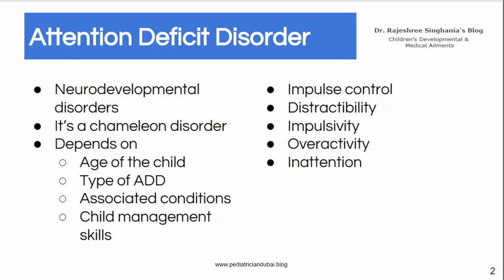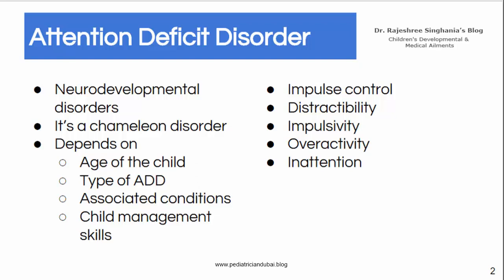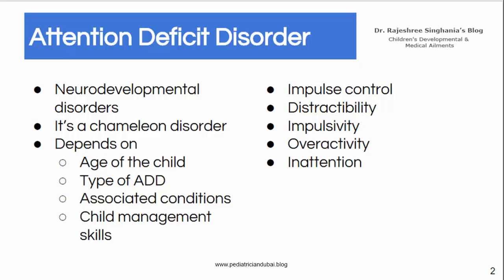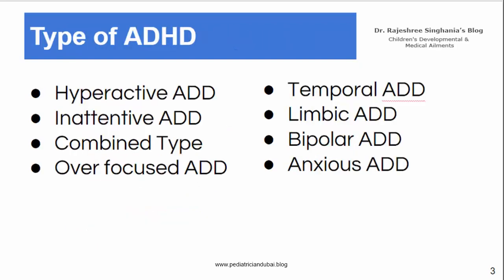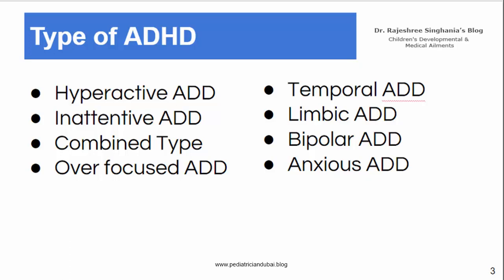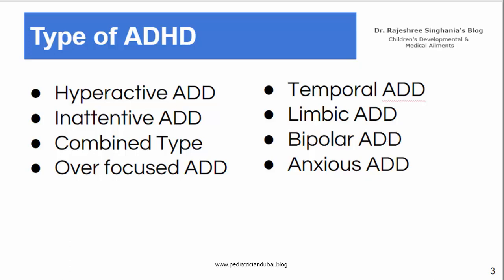Hyperactive Child Symptoms Dubai | Is Your Child’s ADHD Fooling You Into Judging Him Or Her?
Hyperactive child symptoms Dubai: Though inattention is key indicator ADD takes many forms depending on age, type of ADD & associated issues